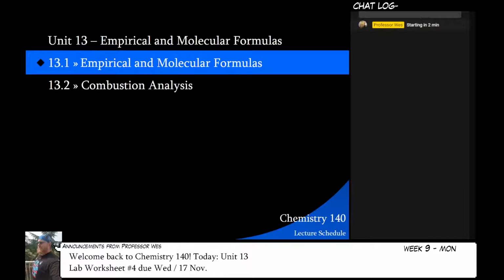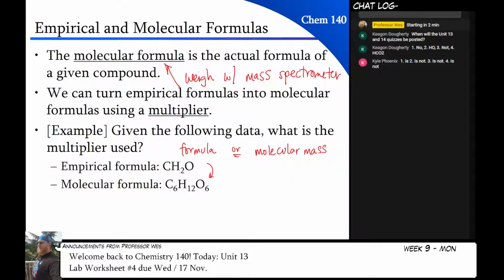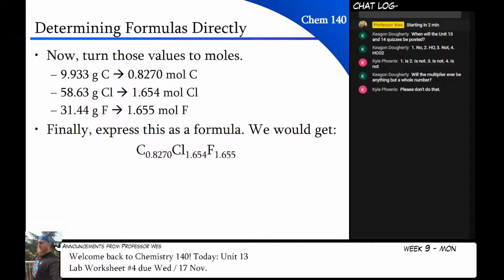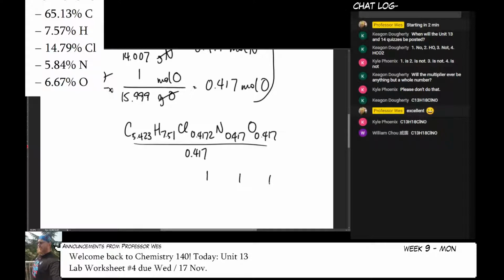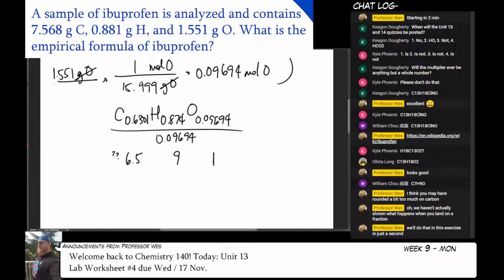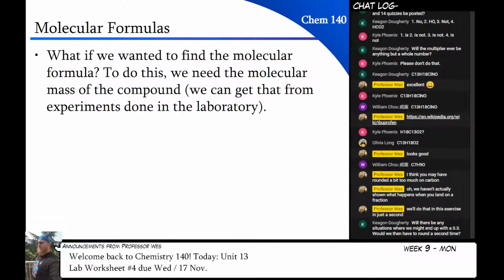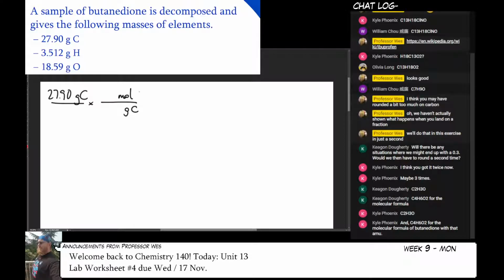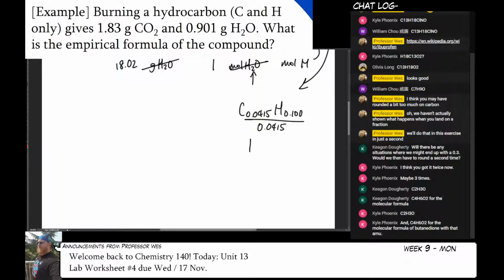Chem 140 F2021 - Week 9 / Mon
Section 13.1: Empirical and Molecular Formulas
Section 13.2: Combustion Analysis